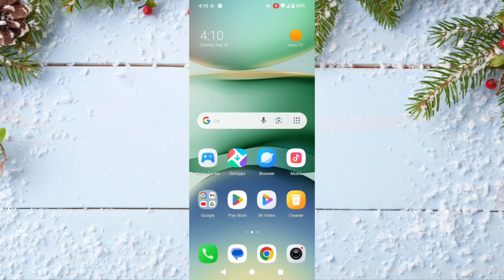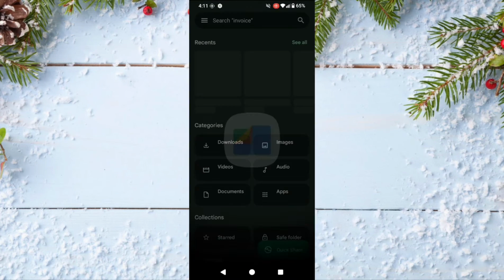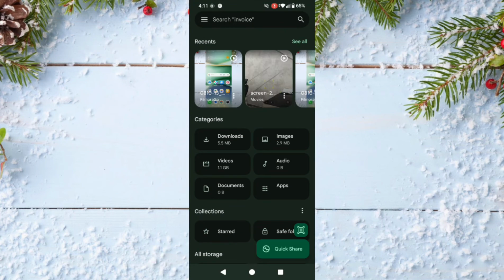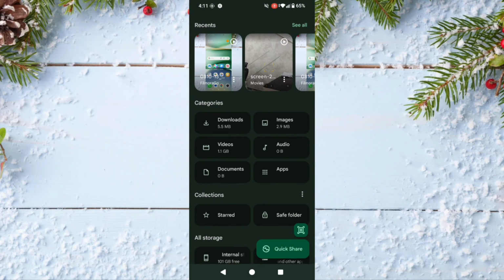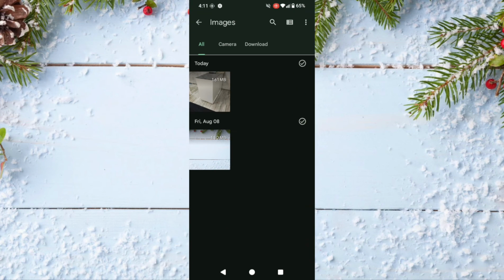How to View Photos on Redmi A5 - Complete Gallery Tutorial 2025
Learn how to view and manage photos on your Redmi A5 smartphone with this comprehensive step-by-step tutorial!